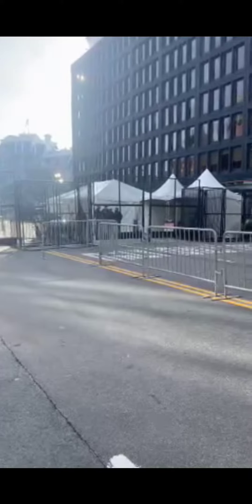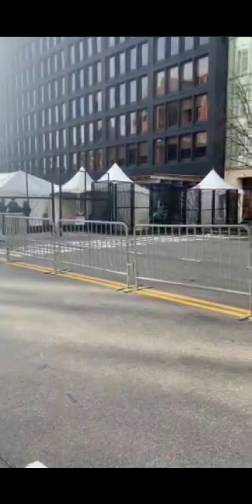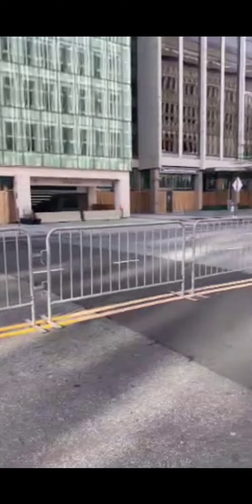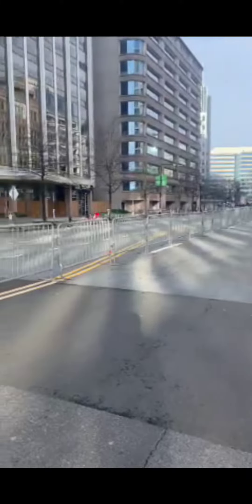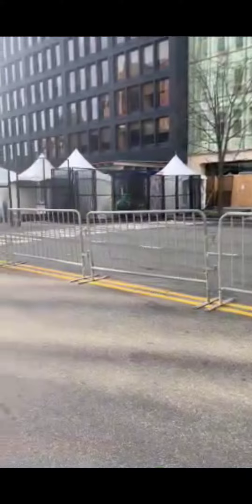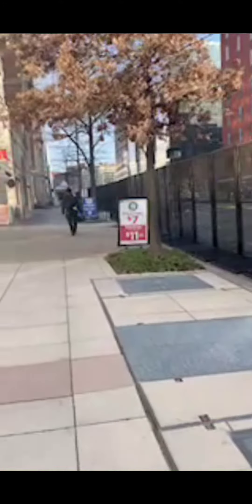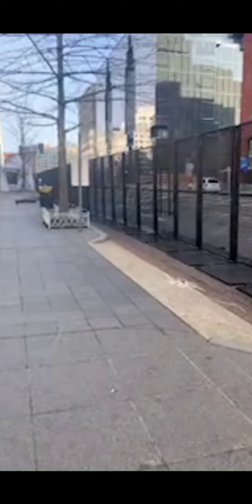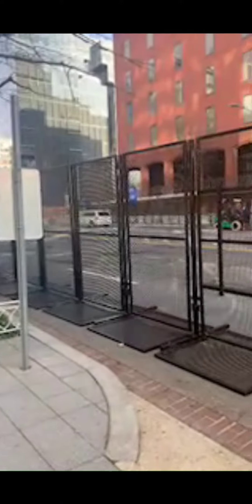DC is a Ghost Town WTF??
this is weird no one on sight and new fences this is right side news broadcast footage